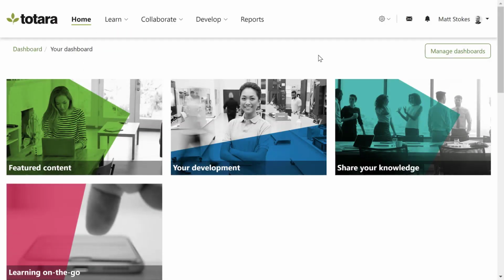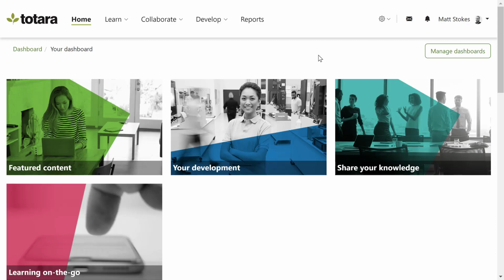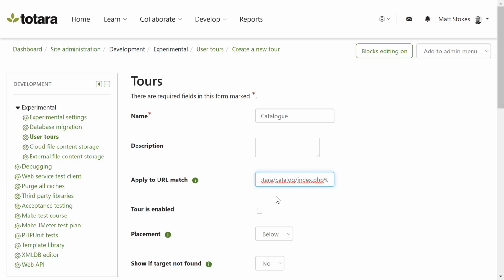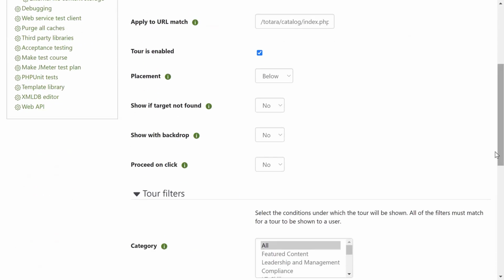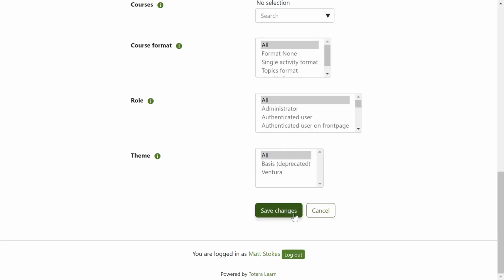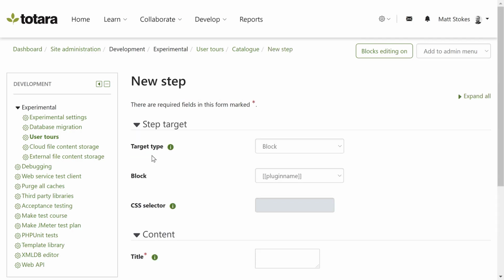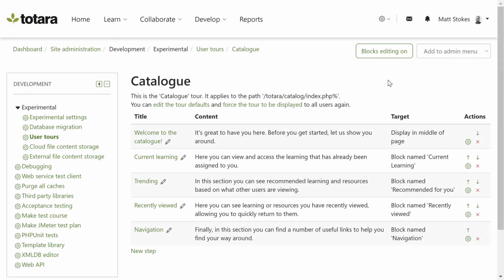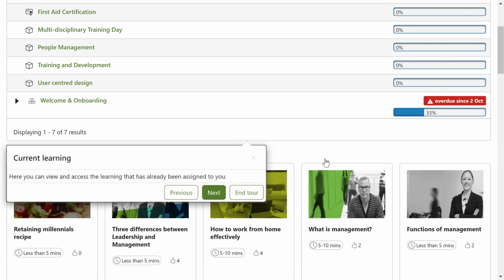Creating user tours